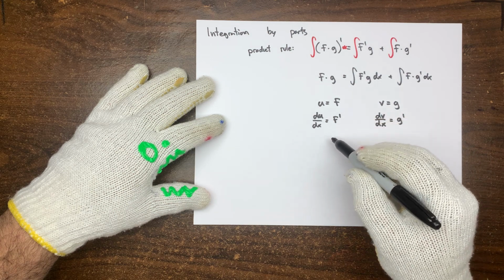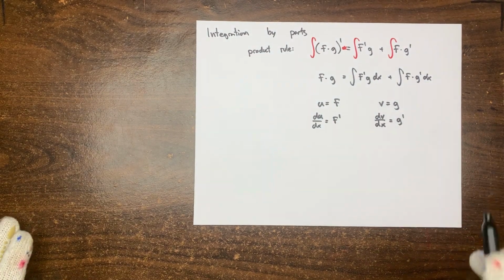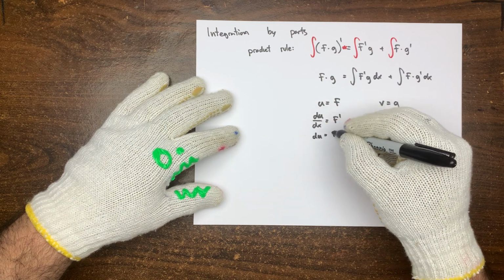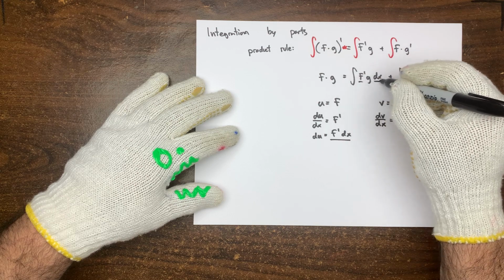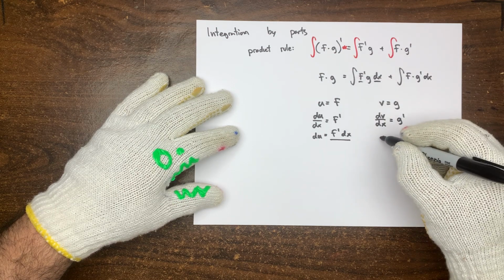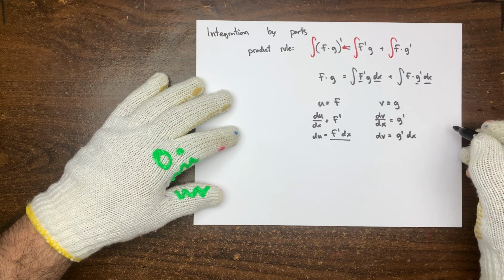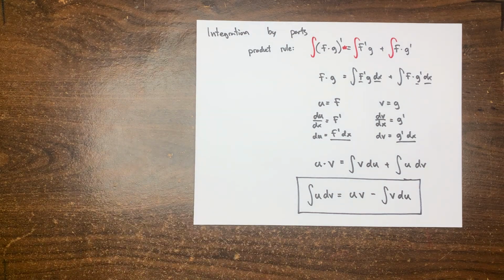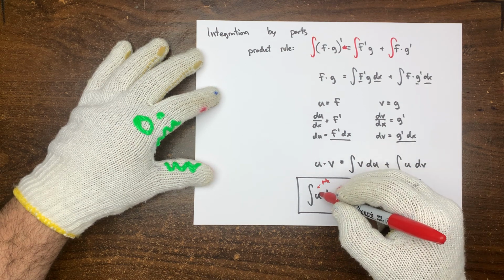byparts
Integral By Parts